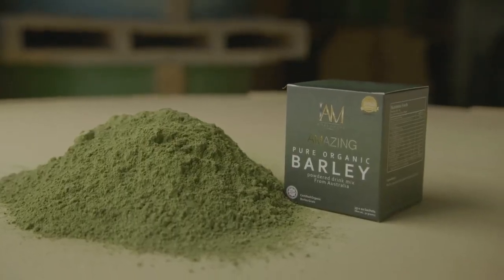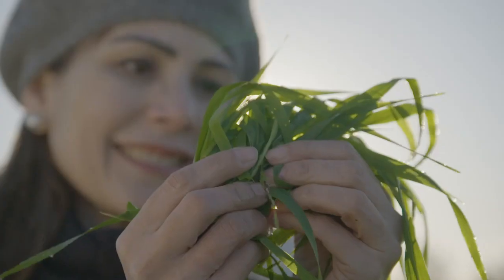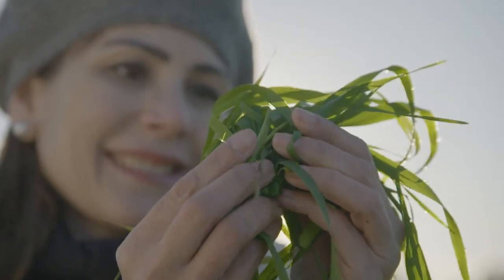Why IAM PURE ORGANIC Young BARLEY -by Maritoni Fernandez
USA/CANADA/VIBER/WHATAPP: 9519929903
PHilippines:

We are Looking For Serious Individual Who Want to Earn Extra or Full time income.

I am Looking For Independent Distributor Worldwide